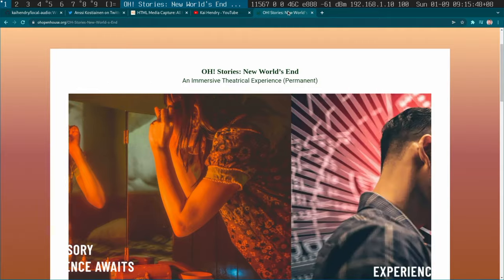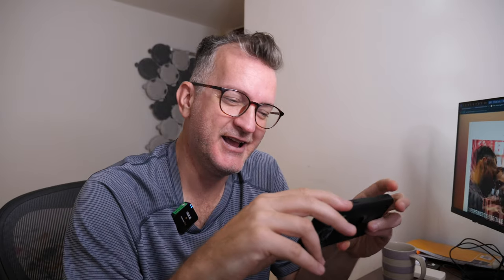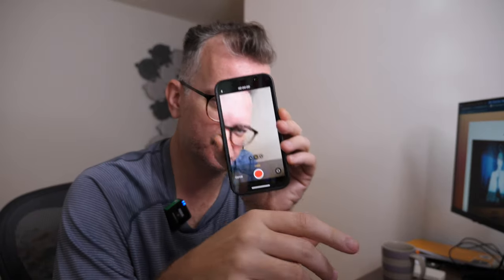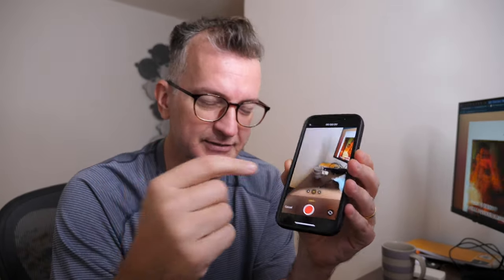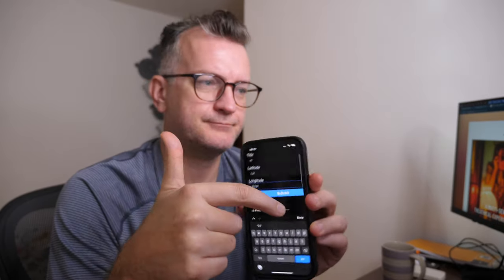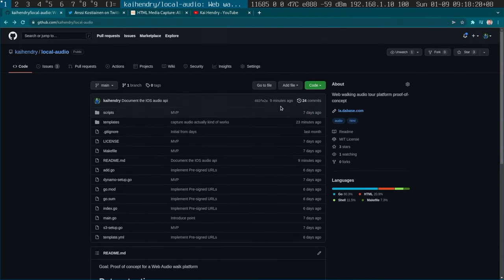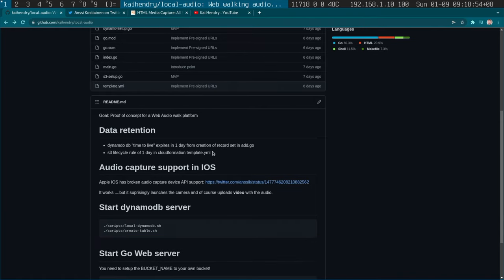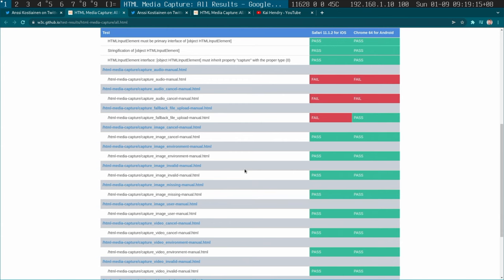The Web is better than a Walkman for a Walking tour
Leave a message upon haha